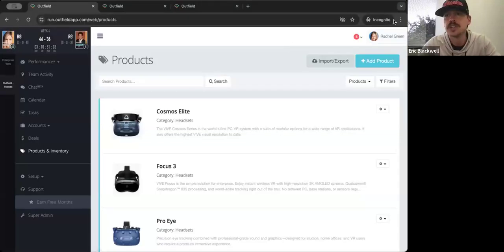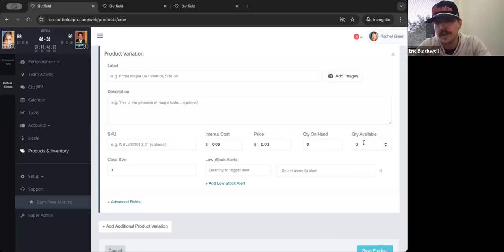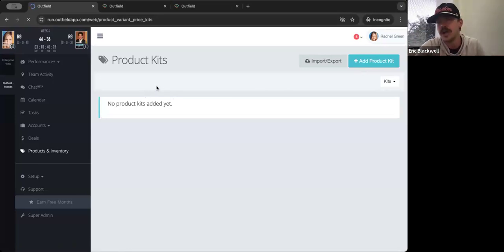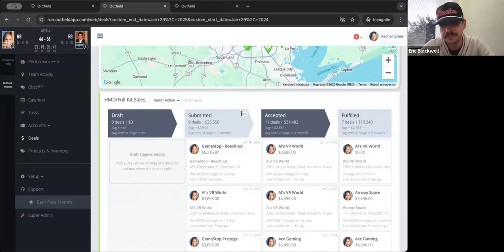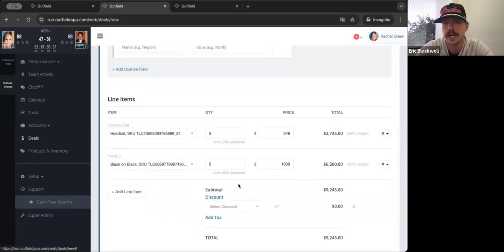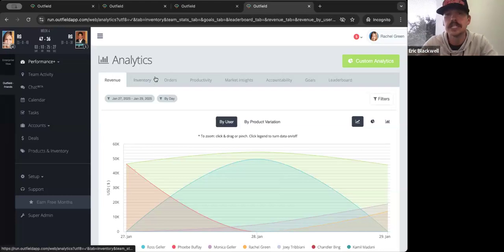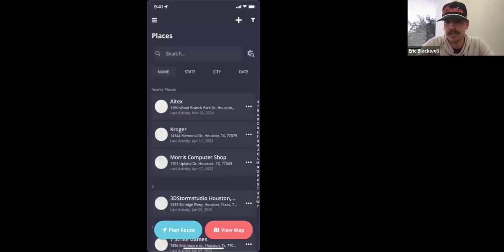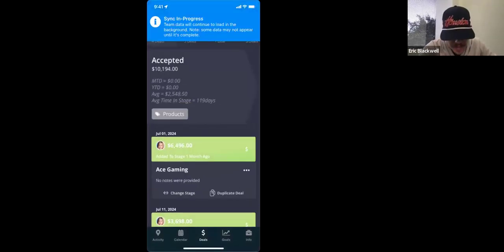Outfield - Products, Orders, and Inventory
Hello Outfielders,

Welcome to our Products, Orders and Inventory session.

What you'll learn:
✅ Learn how products, orders, and inventory work in Outfield
✅ See how everything connects to ERP systems
✅ Track deals and manage inventory

Timestamps:
0:00:02 Overview
0:01:22 Product/Inventory Management in Outfield
0:03:13 Products Page & Catalog
0:06:17 Creating Products
0:07:49 Product Variations
0:09:22 Low Stock Alerts & Custom Fields
0:10:38 Categories & Inventory Overview
0:12:33 Kits
0:14:36 Discounts
0:17:10 Outfield's Pipeline: Order Stages
0:19:53 Configuring Your Pipeline
0:21:11 Creating Orders
0:24:54 Viewing and Editing Orders
0:26:05 Pipeline Map & Filters
0:28:27 Analytics and Reporting
0:32:50 Order Placement on App
0:38:40 Order Stages on App